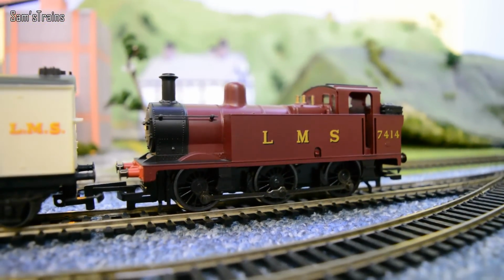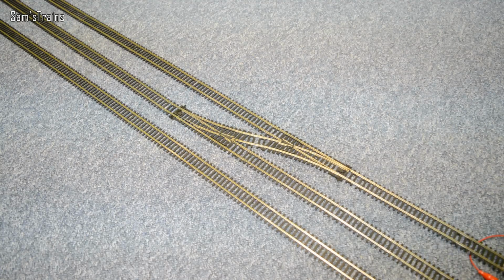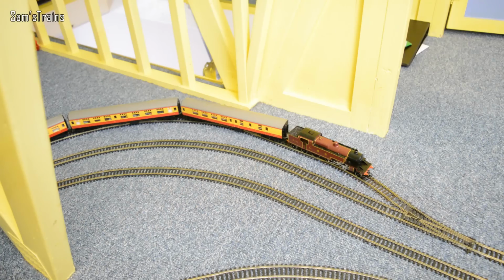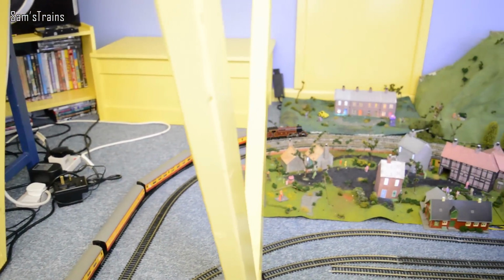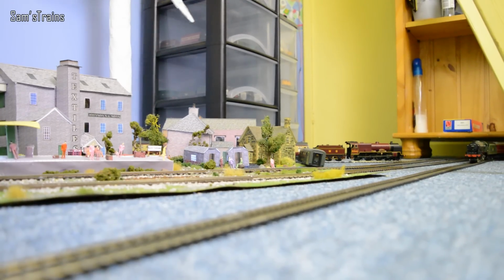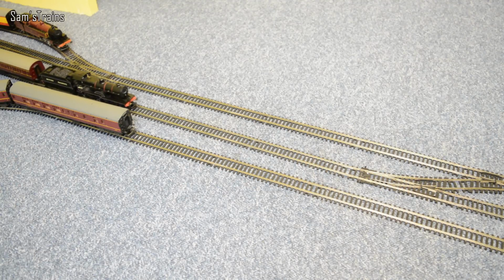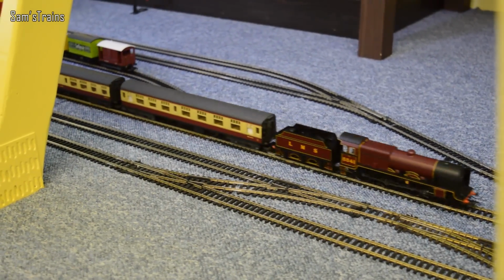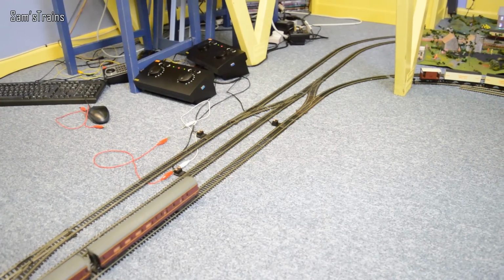Great Engineers: A Day with Fowler Locomotives (5)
'Great Engineers' returns to the LMS with Sir Henry Fowler and his locomotives!